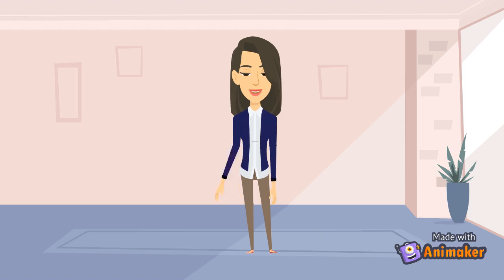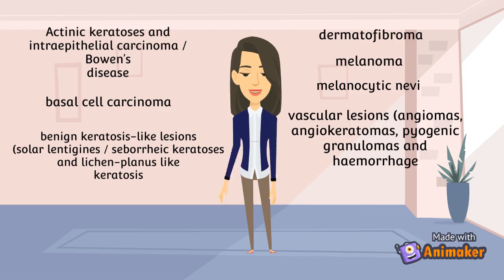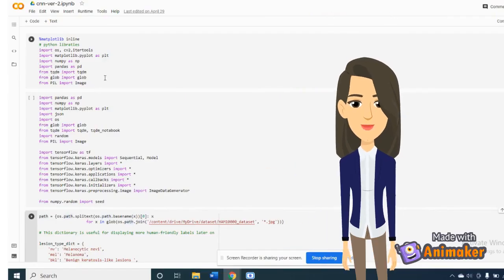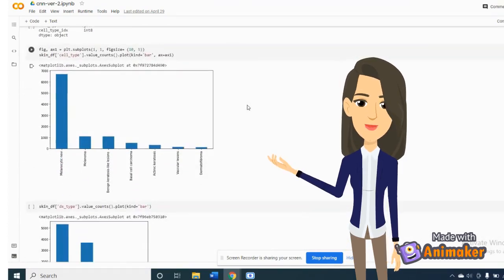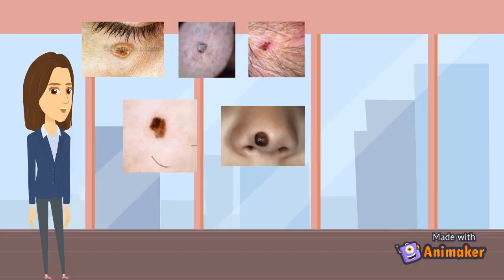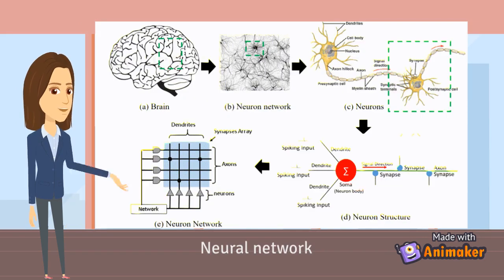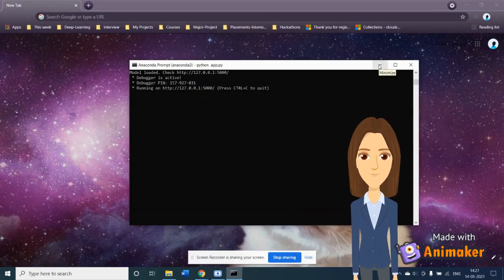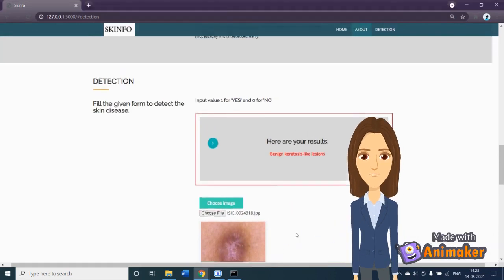Skin Disease Analysis and Detection using Image Processing and Deep Learning Techniques